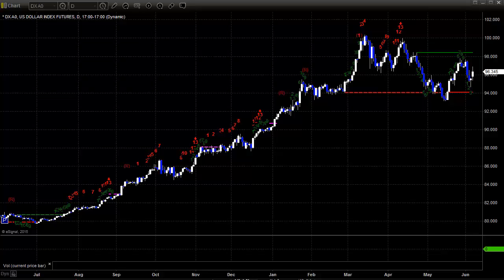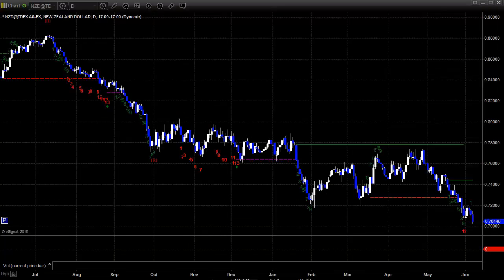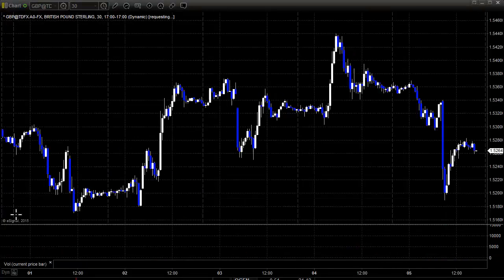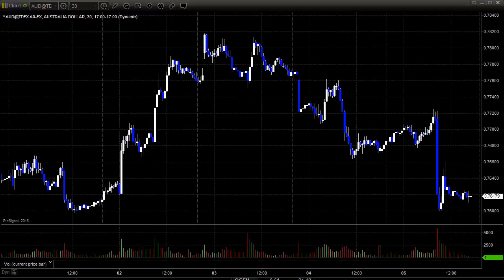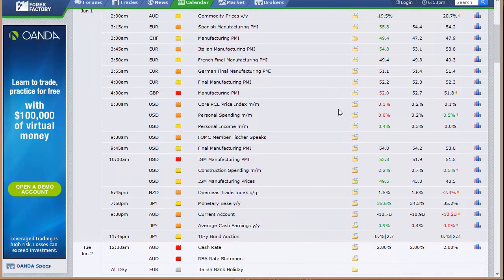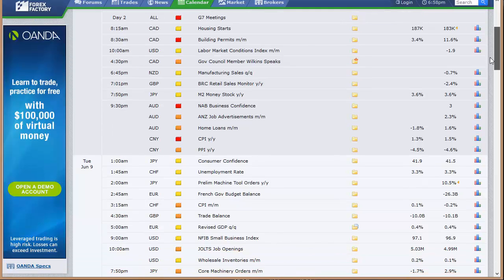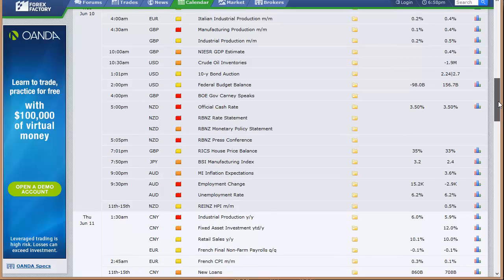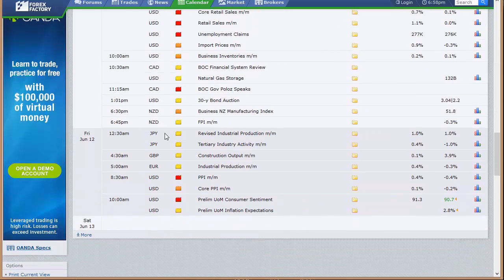Forex Trading: Economic Roadmap and Index Preview for the Week of June 7, 2015